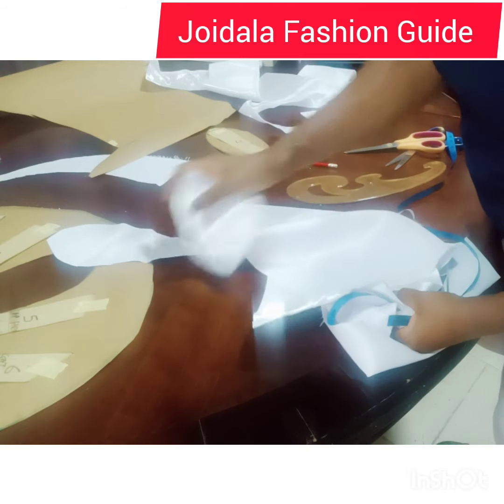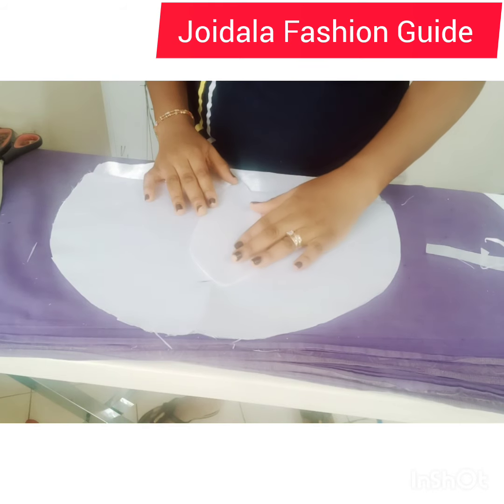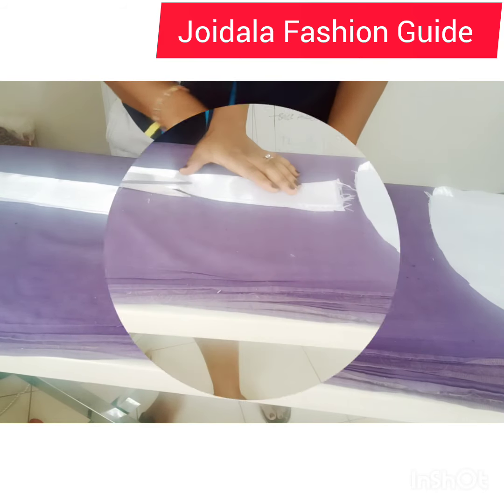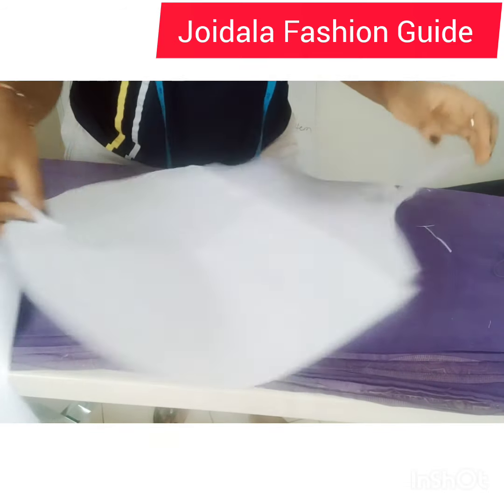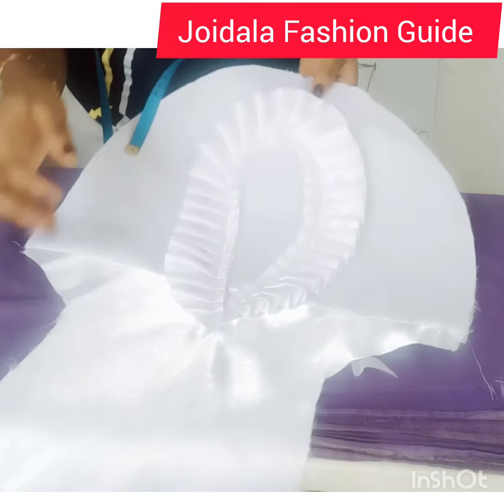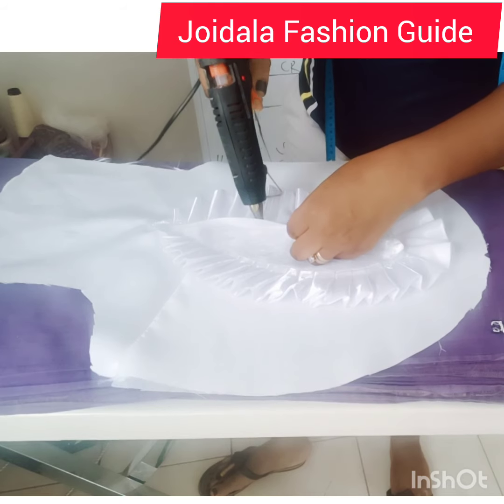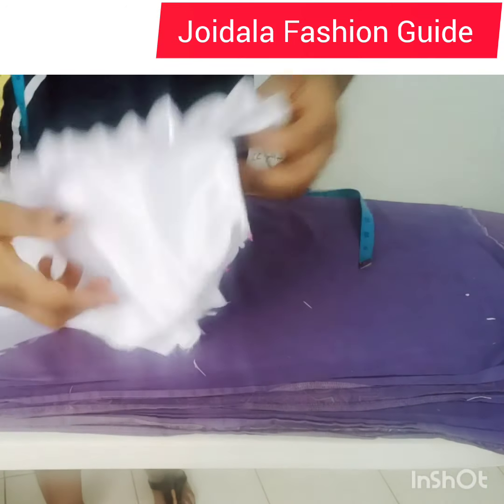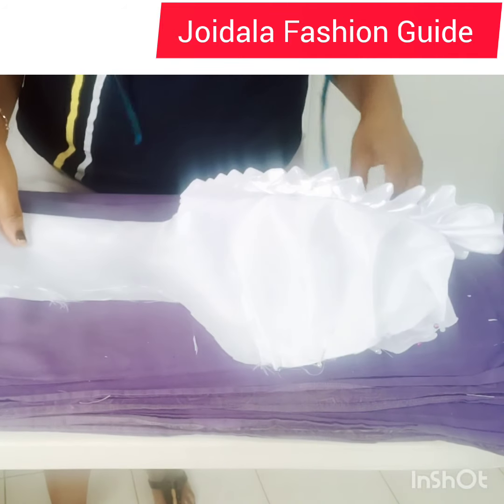How to draft and sew the trendy Veekee James exaggerated pleated sleeve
Good day lovely people,
In this tutorial, I will be showing you how to cut and sew the trendy Veekee James exaggerated sleeve.

Note, the pattern I worked with is only a sample. Do well to use your exact basic sleeve pattern and also your full length.

Sorry about the lighting if it wasn't too clear. Will work on it.

G.Joy